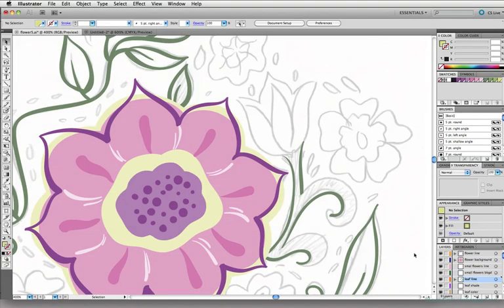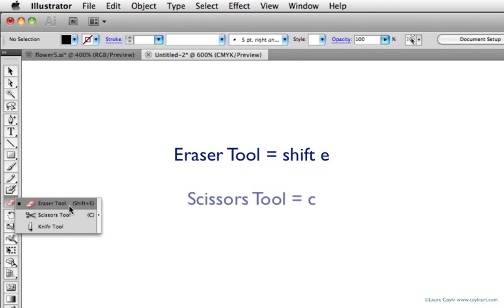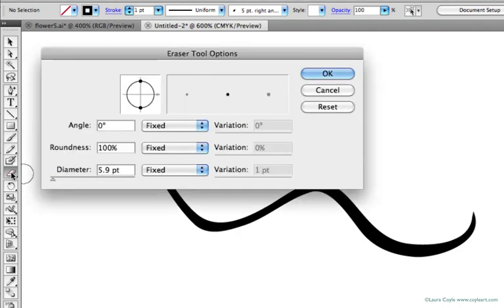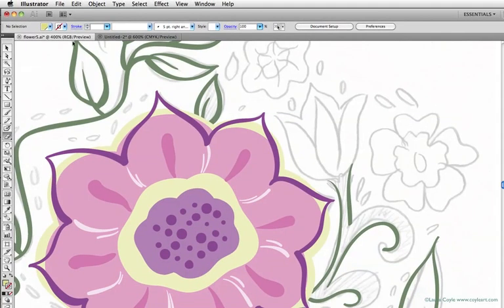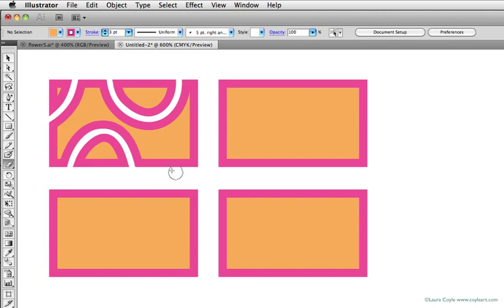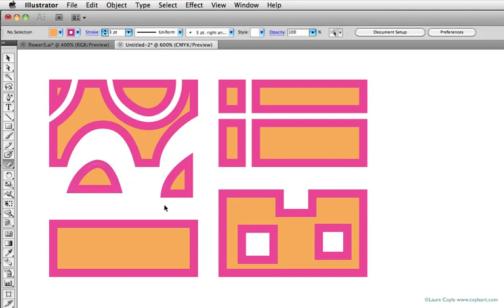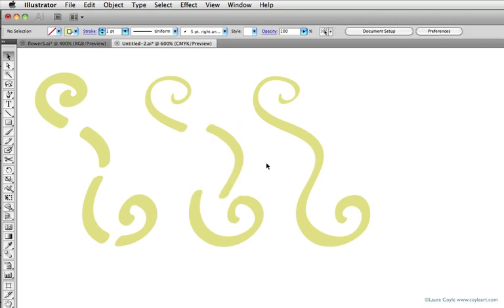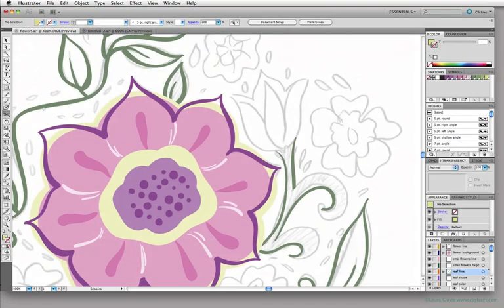Ink & Paint with Laura Coyle - Lesson 10: The Eraser Tool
This video is lesson 10 in a series of 12 videos.
In this self-paced workshop, Laura Coyle gives you a detailed demonstration of the two primary inking and painting tools in Illustrator: the Paintbrush Tool, and the Blob Brush Tool. You'll learn about the settings for getting the most out of these tools with a pressure sensitive Wacom tablet.